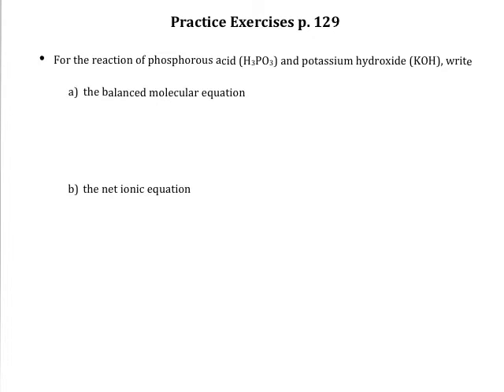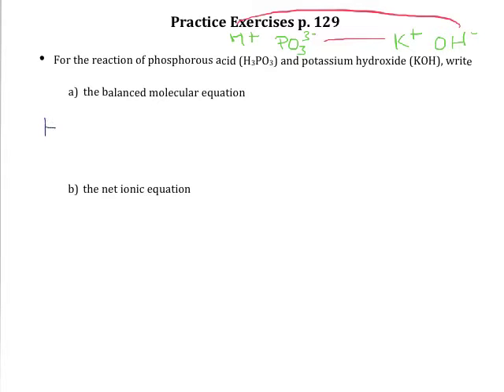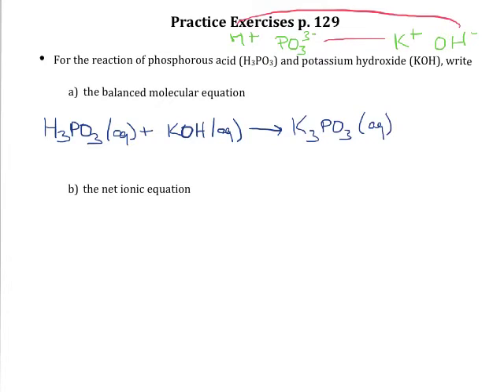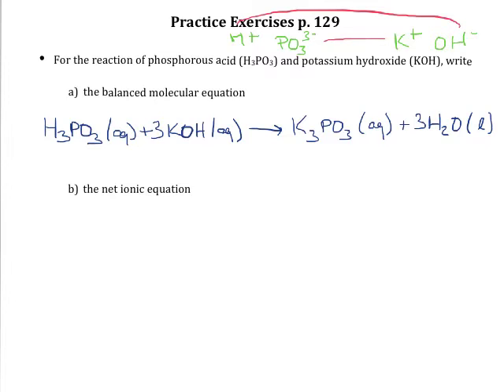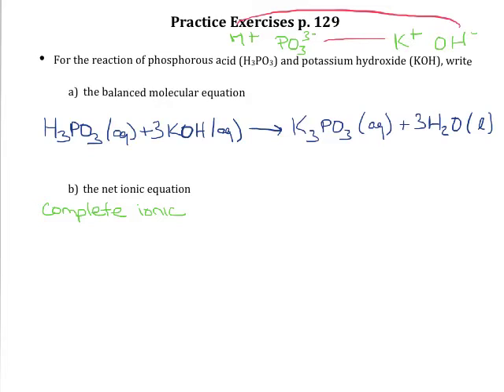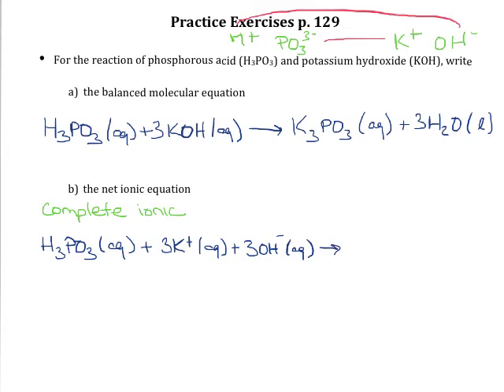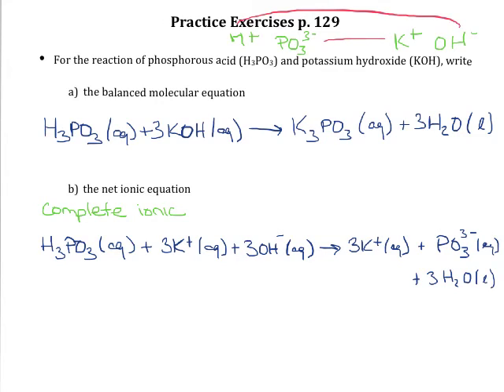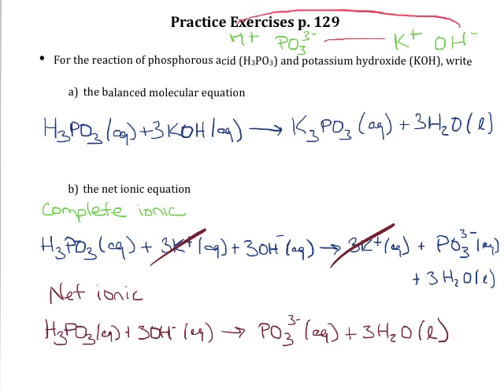Practice Exercises p 129 Writing Molecular and Net Ionic Equations for Acid Base Reactions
Write a molecular and net ionic equation for the reaction of phosphorous acid and potassium hydroxide.